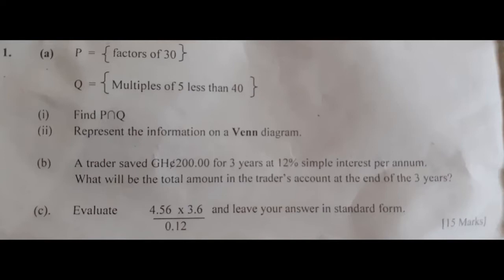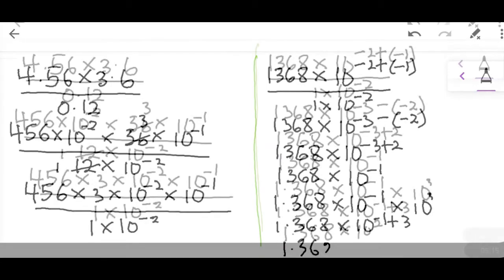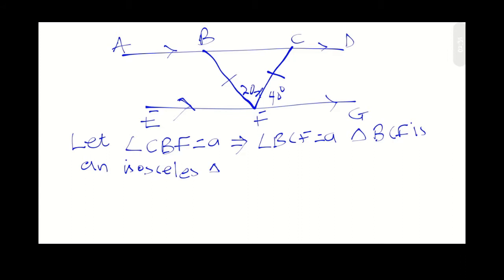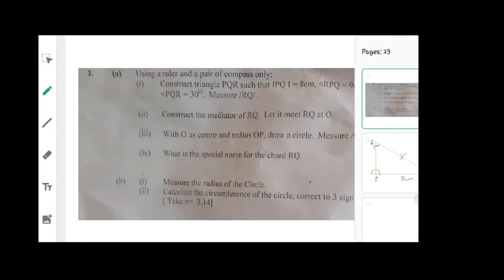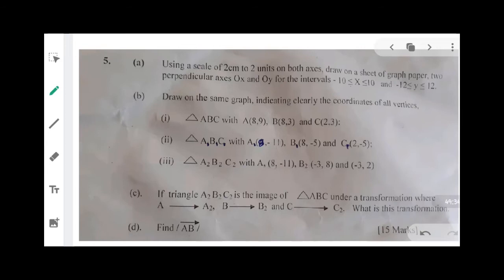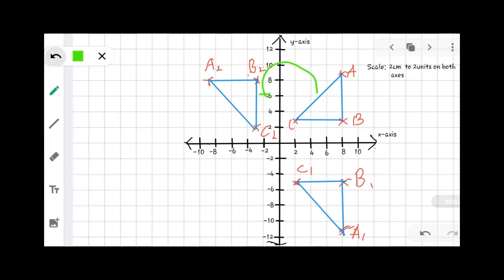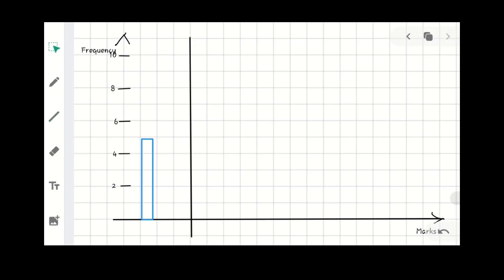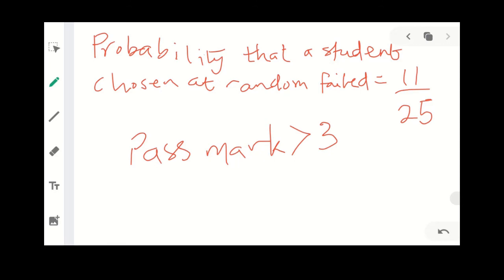Mathematics Review Session - Grades 9, 8 and 7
The views expressed in these videos are solely those of the video creators and not Cradle of Grace Montessori School. Nothing in this video constitutes either a product endorsement or professional advice of any sort. Cradle of Grace Montessori makes no warranties or representations of any kind concerning the accuracy, suitability, applicability, fitness or completeness of the content or any product mentioned therein. Cradle of Grace hereby disclaims any and all liability to any party for any direct, indirect, implied, punitive, special, incidental or other consequential damages arising directly or indirectly from any use of the content, which is provided as is and without warranties.

Inappropriate comments will be deleted. Re-uploading videos on this channel is strictly forbidden. Thank you.